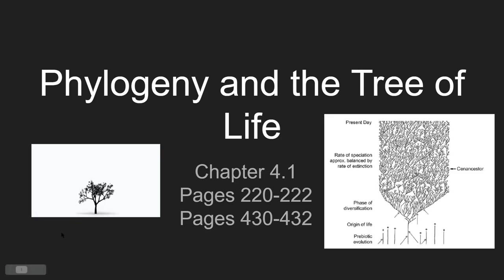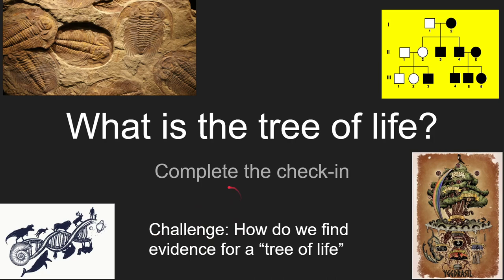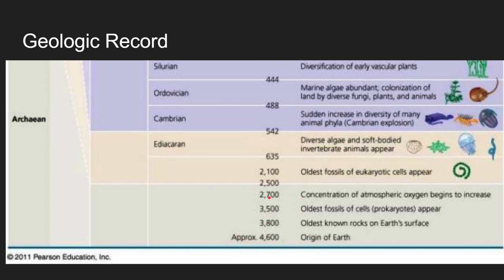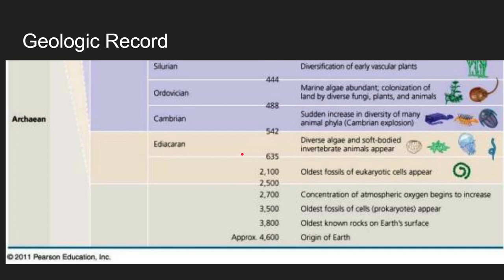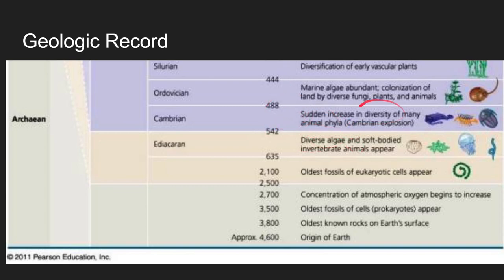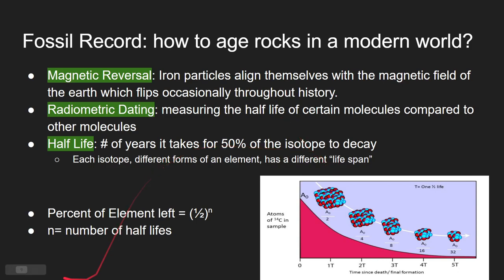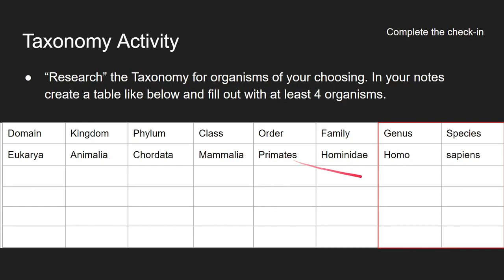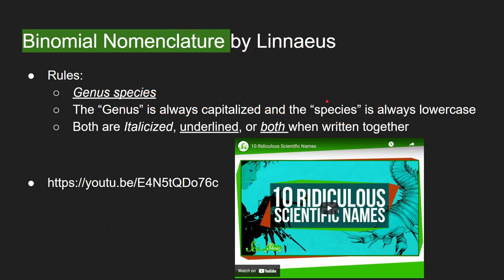Phylogeny and the Tree of Life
Sorry about my voice in the second half. I started loosing my voice.